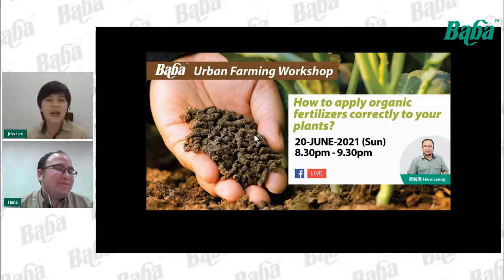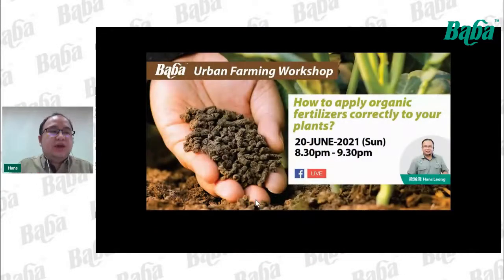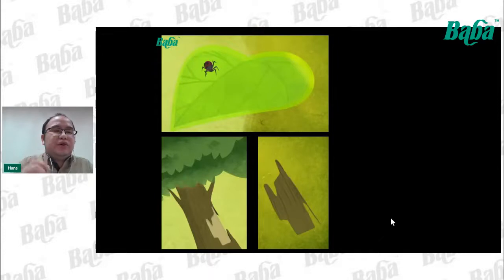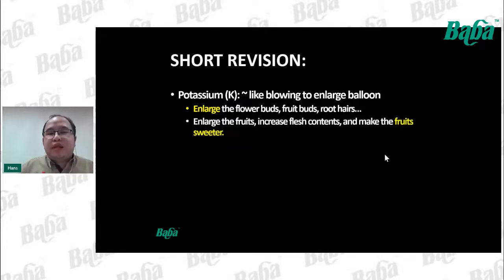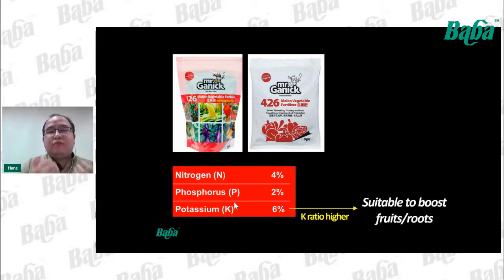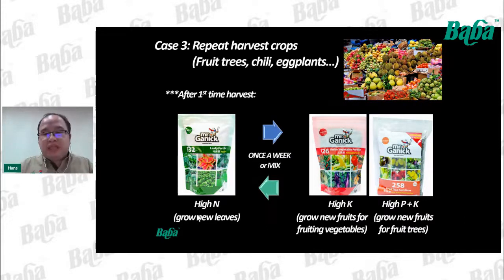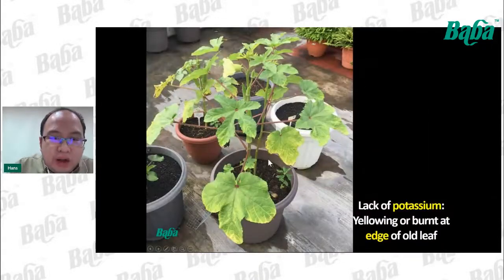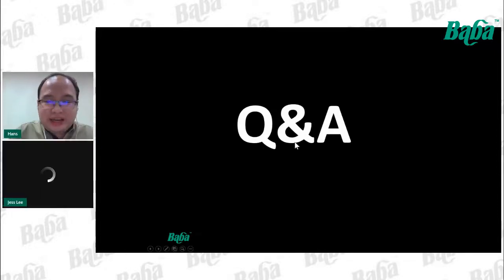【Fertilization】How to Apply Fertilizers Correctly to Your Plants? | Baba Urban Farming Workshop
We all know that plants need sunlight, water, and nutrients to grow healthy. If you don't fertilize your plants, they may not grow or bloom as you want.

However, excessive fertilization is harmful to plants and the environment, and may also burn the roots of plants, making plants more susceptible to pests and diseases.